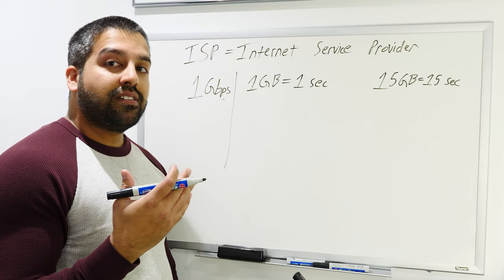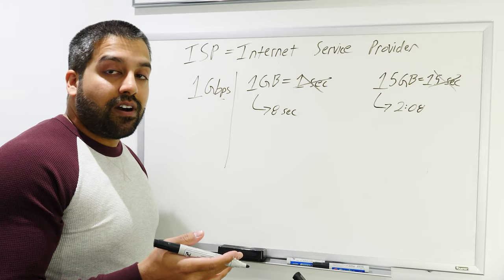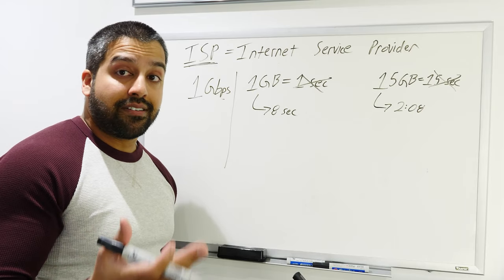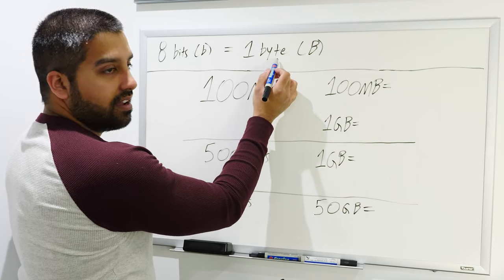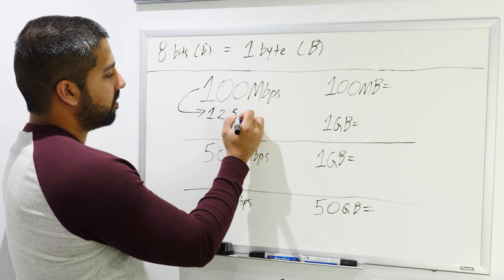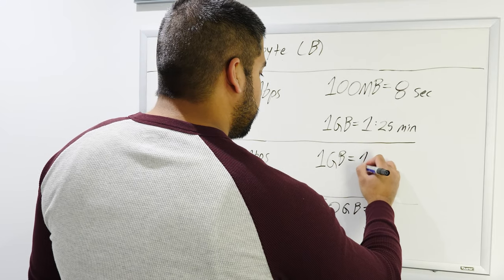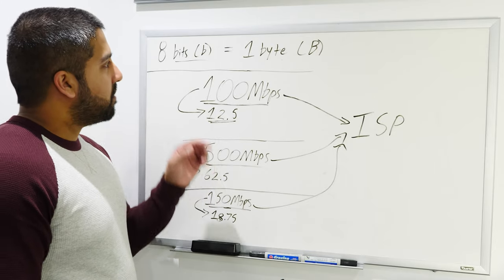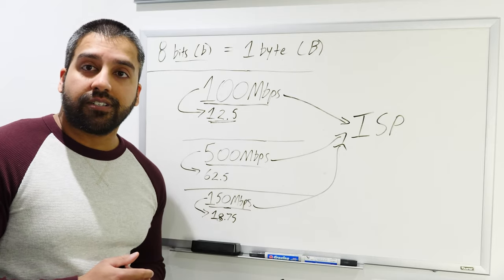Explained: Understanding Internet Speed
It's quite common for people to misunderstand internet speeds. For example, people will think that having a 500Mbps connection means being able to download a 500MB file in 1 second, wrong! It takes 8 seconds. That's what I explain in this video.

➨Explained: Internet Cable vs DSL vs Fiber vs Satellite vs 56K: Coming soon!